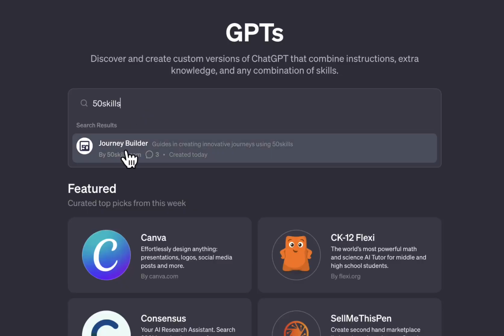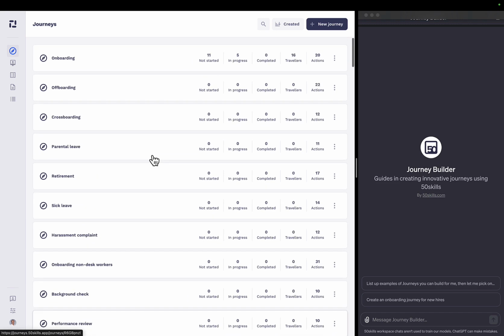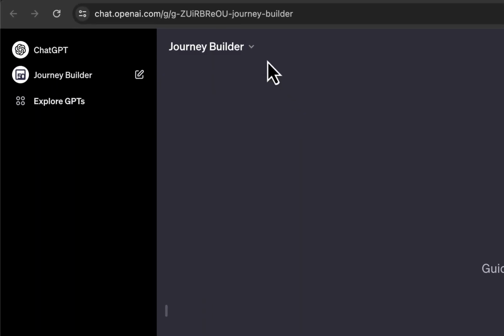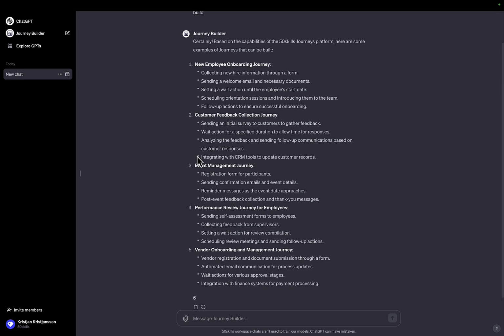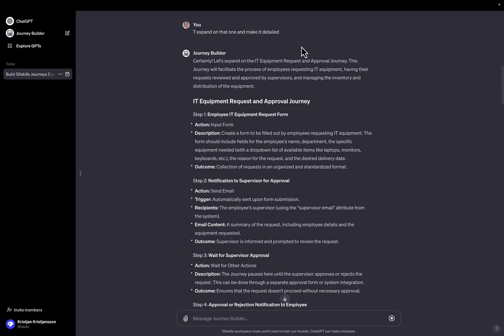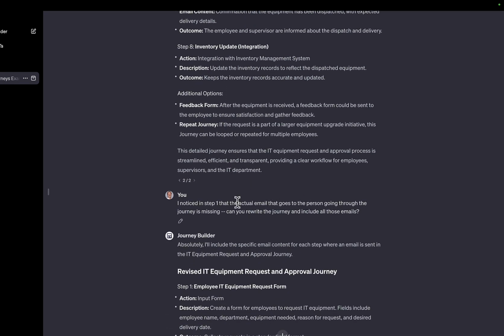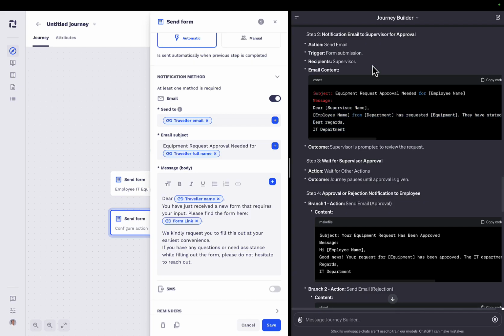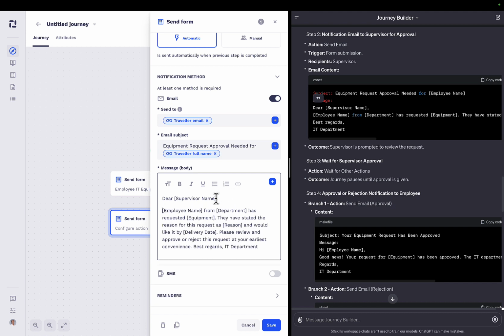How to use ChatGPT to build Journeys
In this video we show you how you can use Journey Builder by 50skills in the GPT store, to get inspiration in how to build, improve and get ideas for our product Journeys by 50skills.

Discover how this tool can expedite the process of generating ideas and constructing intricate journeys, from texts to emails. We'll walk you through the Journey Builder GPT, showing you how to access it, add it to your sidebar for easy use, and explore its capabilities. Watch as we demonstrate building a variety of journeys, such as new hire onboarding programs or vendor management, and learn how to expand these into detailed, actionable steps.

We also cover the smart use of tokens within the system for personalized communications. This feature of the AI can significantly streamline your workflow, saving you time and enhancing efficiency.

Your input is invaluable to us. We're committed to continually improving and training the AI to create even more effective journey suggestions. Share your experiences, feedback, or questions in the comments, or reach out to our team directly. We’re excited to hear how the Journey Builder is transforming your workflow!